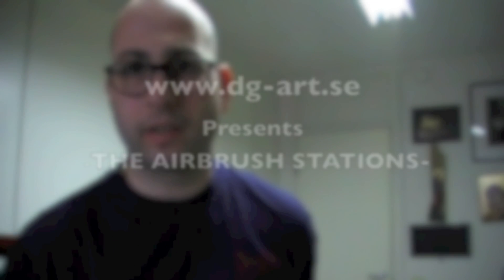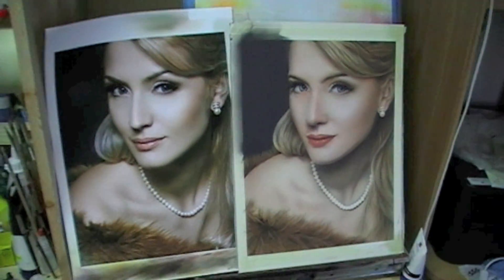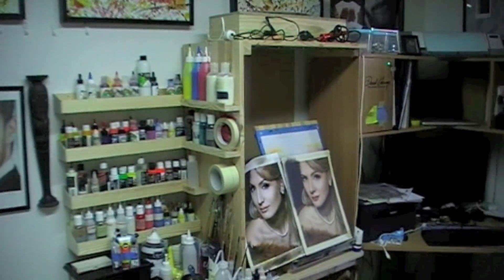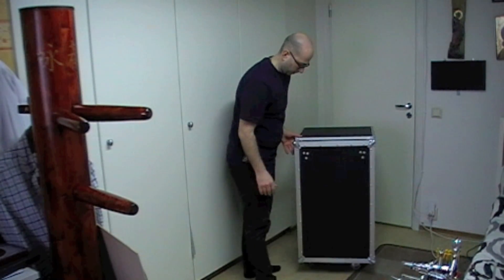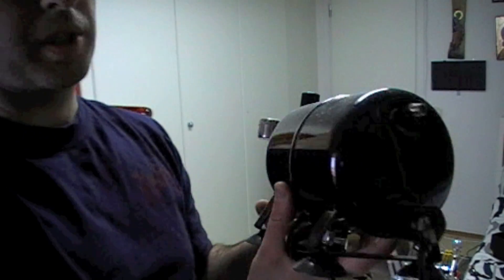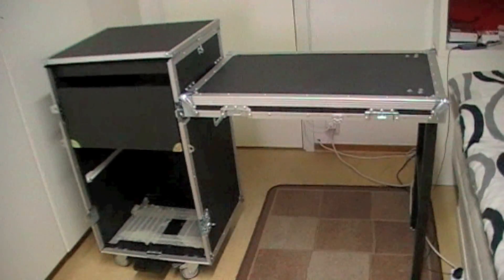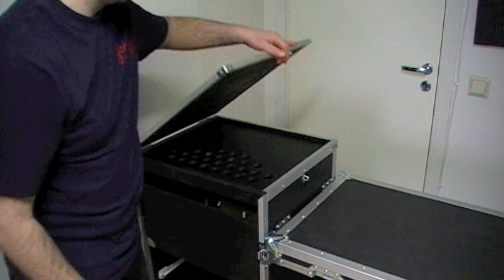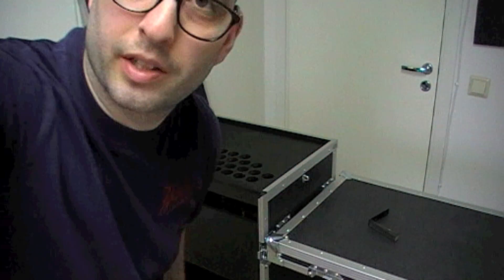Transportable airbrush station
I made my own transportable airbrush station instead of buying a "Iwata maxx jet" or "Sparmax MB 620". The compressor inside is the same as the "Iwata Power Jet Plus" with "2,5L air tank" Making this a better compressor then the iwata maxx jet with 0,5L.

for such great support and finding a compressor that fits my needs, and there were lots of models i looked at :P